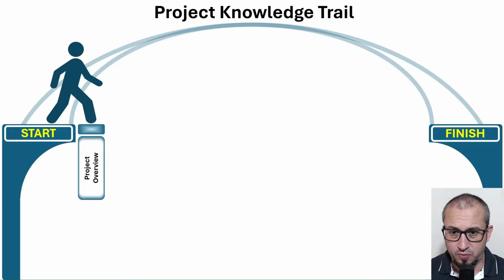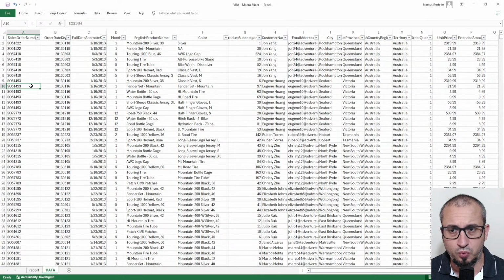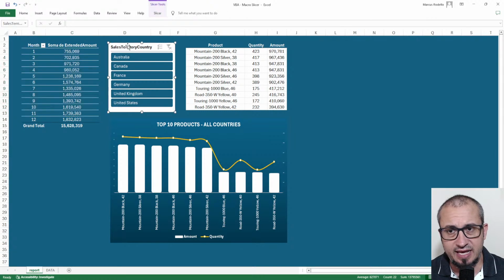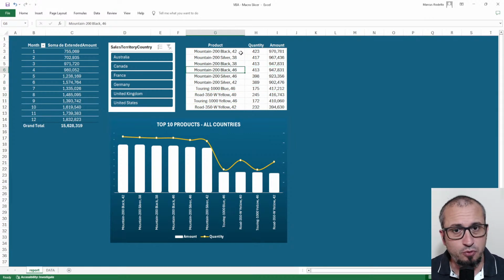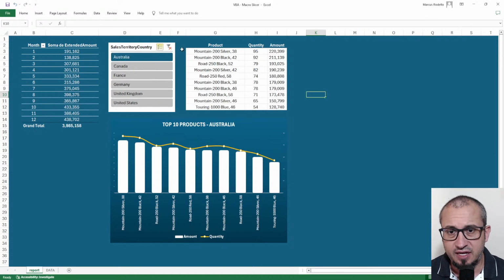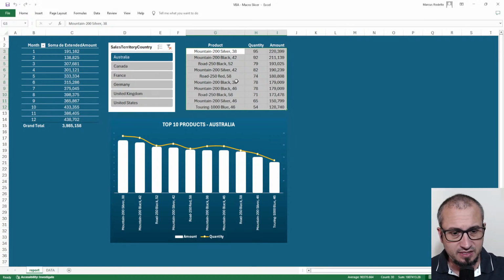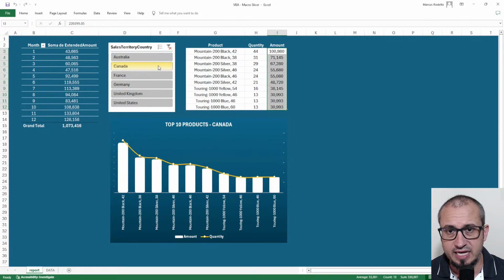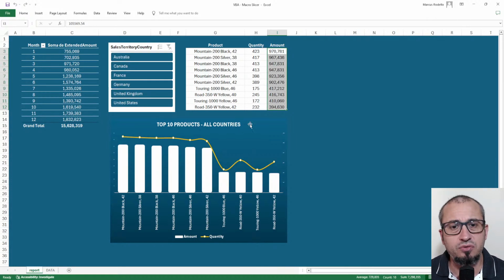✅Class 1 - Revolutionize VBA With Slicers? Project Kickoff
Welcome to the first video in our revolutionary VBA Project series! In this episode, we introduce a game-changing feature: Interactive Slicers. Learn how to use slicers to trigger macros dynamically, opening up endless possibilities for automating your Excel workbooks. We’ll walk through the project overview, highlight its key functionalities, and show you why this approach will transform the way you work with Excel.